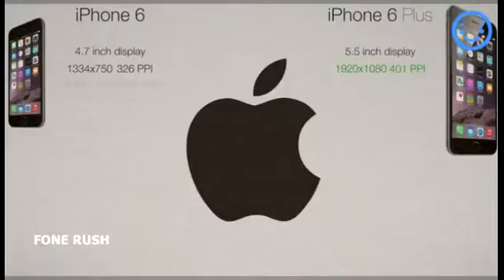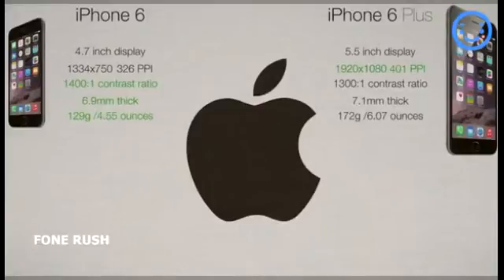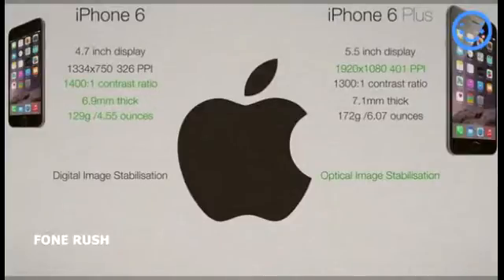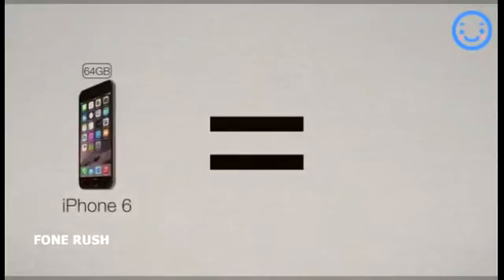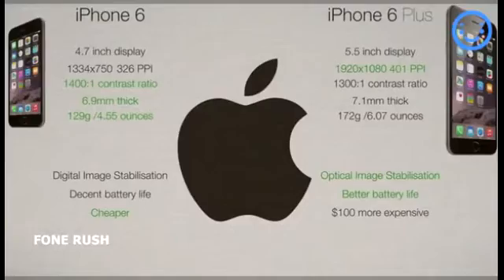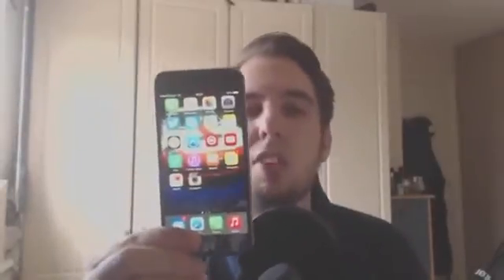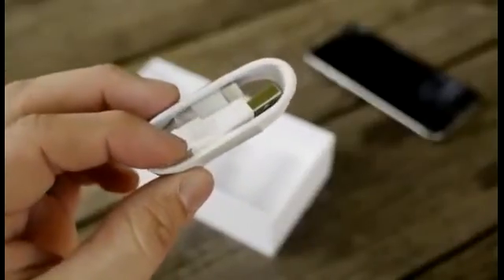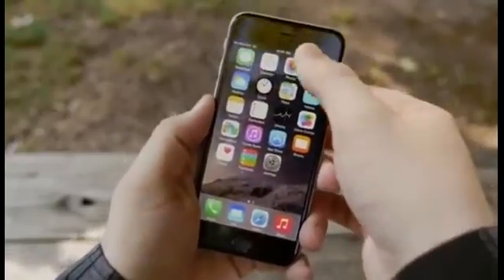iPhone 6 Plus Unboxing!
iPhone 6 and iPhone 6 Plus Apple 4.7″ LED-backlit IPS LCD display, 8 MP camera, Wi-Fi, GPS, Bluetooth. Everything you need to know about the Apple iPhone 6, including impressions and analysis, photos, video, release date, prices, specs, and predictions from
iphone 6
iphone 6 official video by apple
iphone 6 launch
iPhone 6 A8 GPU benchmark suggests it's behind the curve
Apple iPhone 6 Plus stock depleted, iPhone 6 still holding up
iPhone 6 and iPhone 6 Plus now on pre-order on Apple store
T-Mobile details pricing on the iPhone 6 and iPhone 6 Plus
Amosu Call of Diamond iPhone 6 has a giant diamond Apple logo
EE, Vodafone, and Three UK announce iPhone 6 pre-orders
Apple seeds iOS 8 Gold Master to developers ahead of Sept 17
Apple iPhone 6, iPhone 6 Plus and Watch coverage roundup

TECH FEATURES
2G Network GSM 850 / 900 / 1800 / 1900 - A1549 (GSM), A1549 (CDMA), A1586
CDMA 800 / 1700 / 1900 / 2100 - A1549 (CDMA), A1586
3G Network HSDPA 850 / 900 / 1700 / 1900 / 2100 - A1549 (GSM), A1549 (CDMA), A1586
CDMA2000 1xEV-DO - A1549 (CDMA), A1586
4G Network LTE 700 / 850 / 900 / 1800 / 1900 / 2100 / 2600 / 850 - A1549 (GSM), A1549 (CDMA)
LTE 700 / 800 / 900 / 1800 / 2100 / 2300 / 2600 / 750 / 2500 - A1586
SIM Nano-SIM
Announced 2014, September
Dimensions 138.1 x 67 x 6.9 mm (5.44 x 2.64 x 0.27 in)
- Fingerprint sensor (Touch ID)
Type LED-backlit IPS LCD, capacitive touchscreen, 16M colors
Size 750 x 1334 pixels, 4.7 inches (~326 ppi pixel density)
Multitouch Yes
Protection Shatter proof glass, oleophobic coating
GPRS Yes
EDGE Yes
WLAN Wi-Fi 802.11 a/b/g/n/ac, dual-band, Wi-Fi hotspot
Bluetooth v4.0, A2DP
NFC Yes
USB v2.0
Primary 8 MP, 3264 x 2448 pixels, autofocus, dual-LED (dual tone) flash
Features 1.5µm pixel size, geo-tagging, simultaneous HD video and image recording, touch focus, face and smile detection, image stabilization, panorama, HDR
Video 1080p@60fps, 720p@240fps
Secondary 1.2 MP, 720p, burst, HDR
Space Gray, Silver, Gold
- Active noise cancellation with dedicated mic
- AirDrop file sharing
- Siri natural language commands and dictation
- iCloud cloud service
- iCloud Keychain
- Twitter and Facebook integration
- TV-out
- Maps
- iBooks PDF reader
- Audio/video player/editor
- Organizer
- Document viewer/editor
- Photo viewer/editor
- Voice memo/dial/command
- Predictive text input